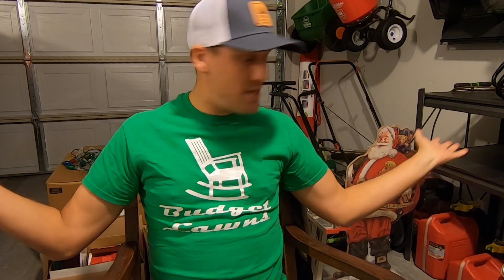Lawn Care, Pssshhh // Let's Talk About Christmas Lights // 2020 Holiday Decorations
If you're like me and love lawn care, then you probably love Christmas lights. In this video, we're gonna talk about what's coming up on Budget Lawns as I begin putting up my 2020 holiday decorations. It has been a rough year for a lot of reasons. I think we can all agree that we need a little more joy in our lives. No better time than the Christmas season to make that happen. So join me as I share my light display and give you some tips to decorate your house too!

Here for lawn tips instead? Check these videos out next:

Winter Lawn Care for Bermudagrass // Easy Lawn Tips for Dormant Grass // Do it All in Just One Day!
Lawn Care Never Have I Ever - sorta // 2020 Edition // My Bermudagrass is Going Dormant this Fall
What to Expect in Your Bermudagrass Lawn During Fall // Warm Season Grass Fall Lawn Care Tips